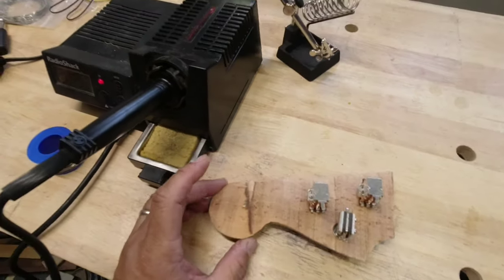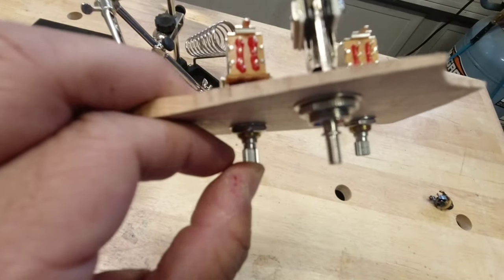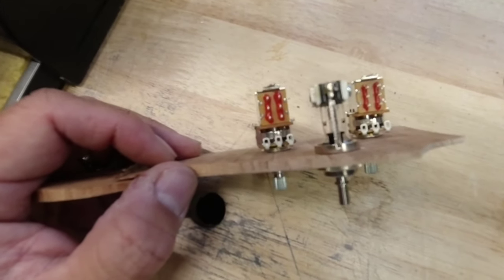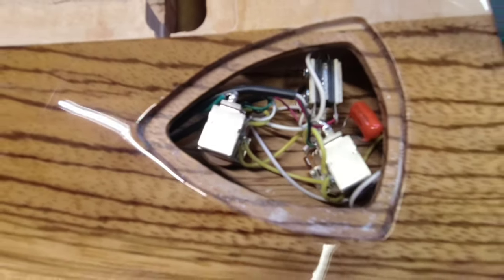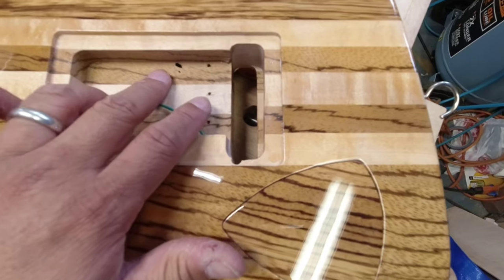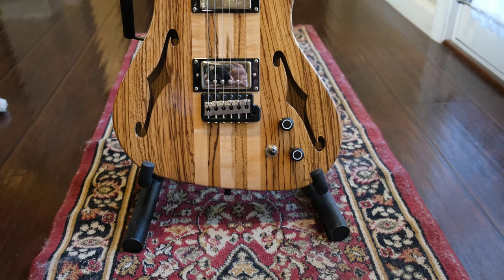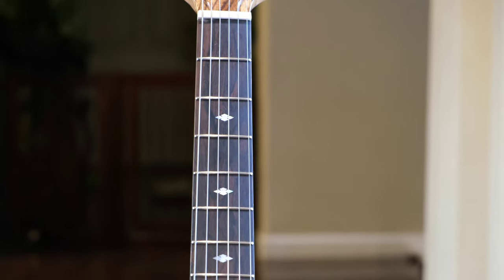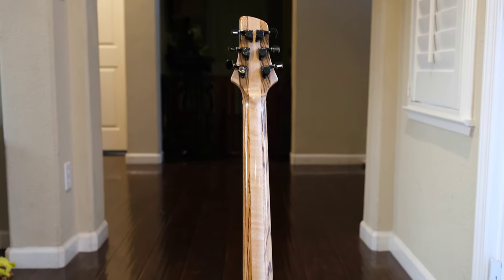Zebrawood Guitar Build 22: Electronics, Hardware & Reveal. (Great Guitar Build Off Unofficial Entry)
This is the final build video of my Zebrawood Guitar. Due to the changes in the the rules of the Great Guitar Build Off 2020, I am going to enter this guitar as an "unofficial" entry.

This is a through neck, semi-hollow-body guitar with maple. It has a Zircote fretboard, mother of pearl inlays, bone nut, custom pickups made by Dylan (specifically his Centerpunch Humbuckers), push-pull Bourns pots for split coils. This was challenging and fun all at the same time.

Great Guitar Build Off Unofficial entry